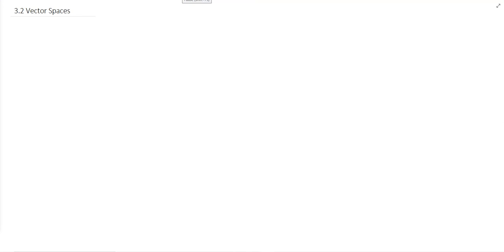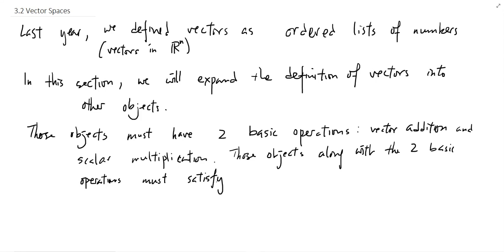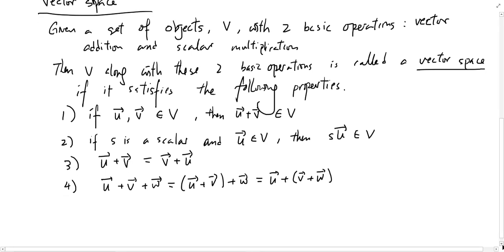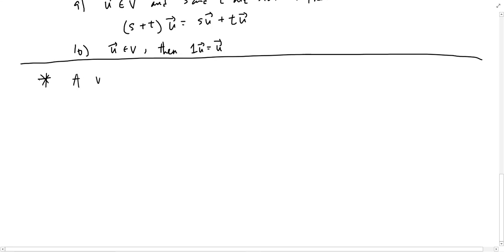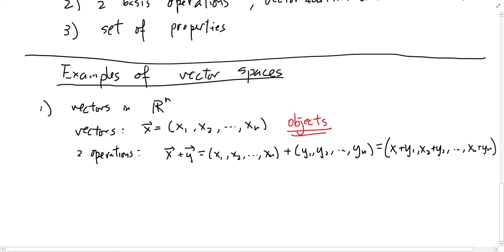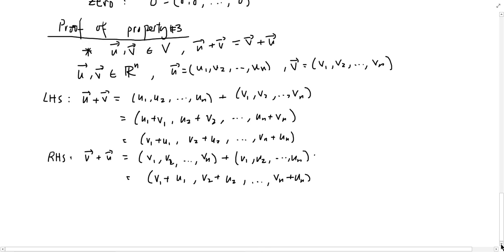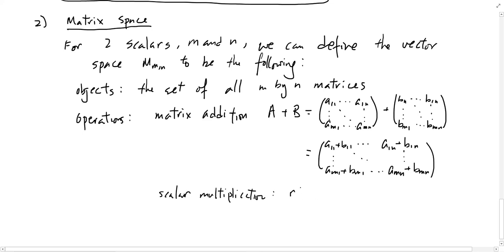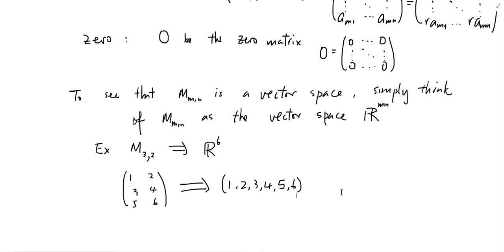DEQ - 3.2 Vector Spaces 01